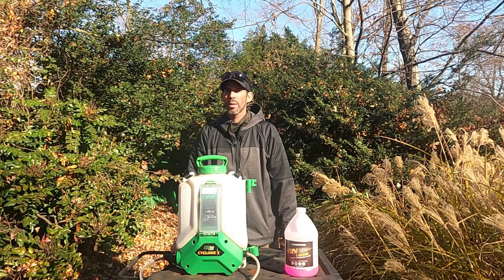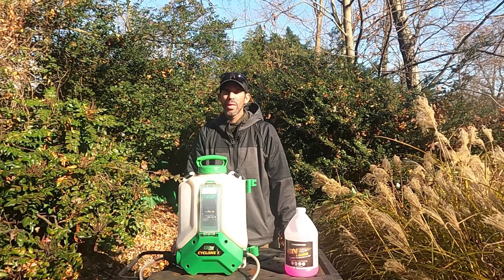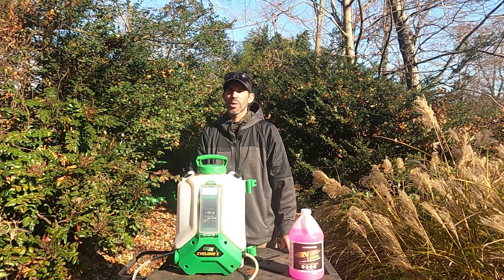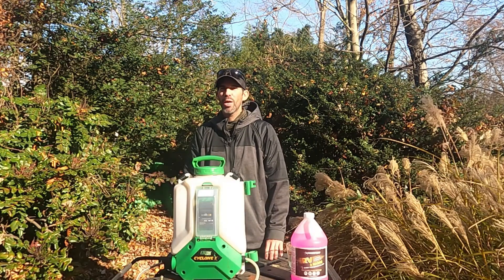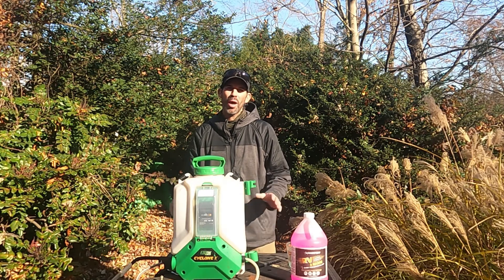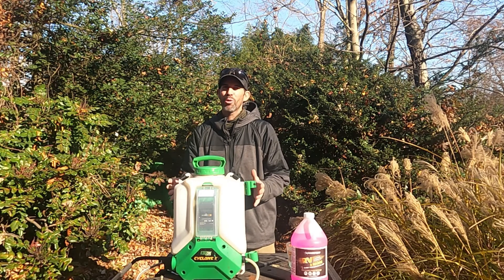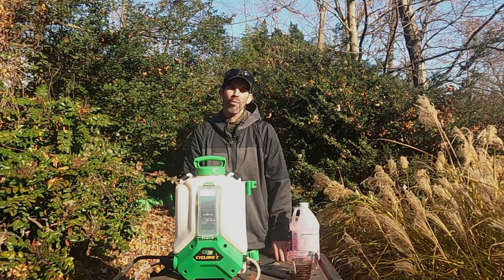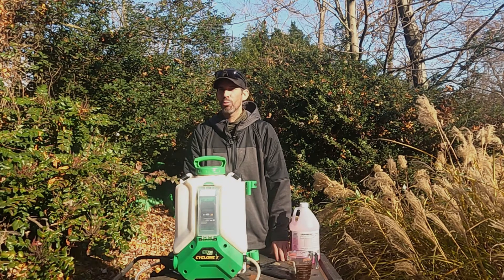How to winterize your backpack sprayer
Keep your sprayer from getting freeze damage by winterizing with rv antifreeze